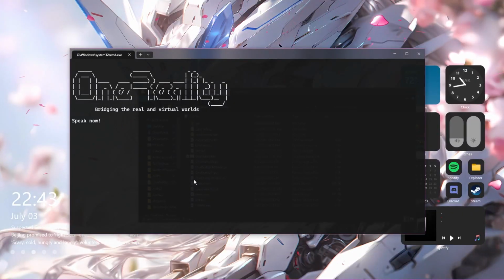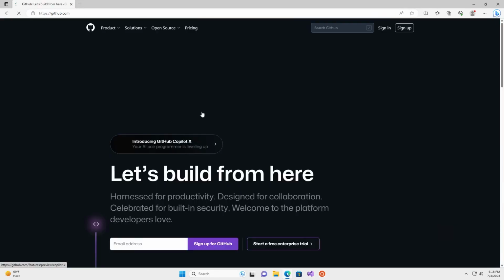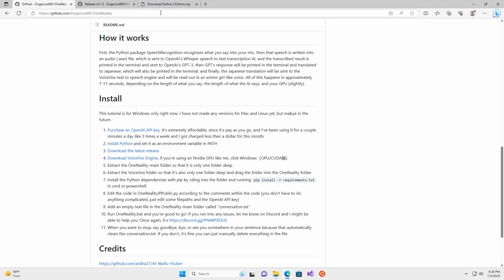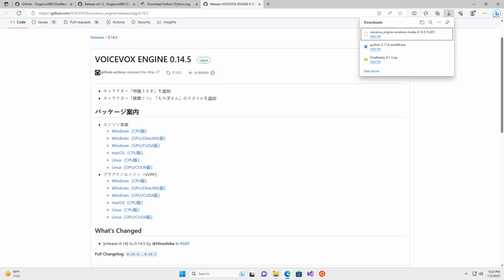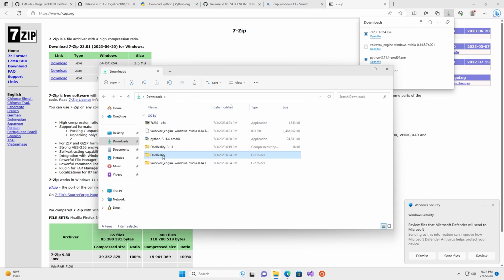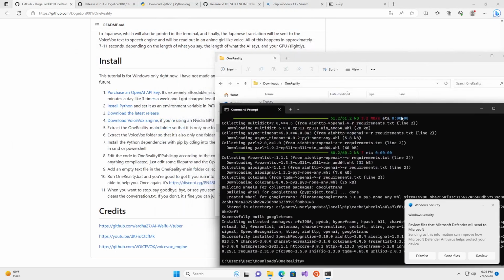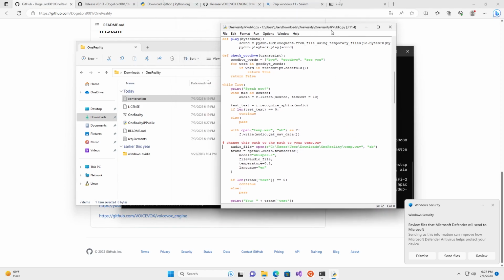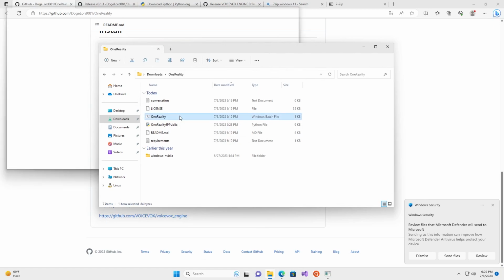Install your own AI Waifu/Assistant that can speak to you! (Kinda outdated, read description)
I updated this AI and did a massive overhaul of the voice engine so English is supported. This tutorial is still supported on OneReality before v1.0.0 and will give you VoiceVox Japanese voice but I recommend the newest version. Text-based tutorial on my github right now will link video tutorial when I release it soon.

Install tutorial for my AI waifu/girlfriend/assistant that I coded. I'll try to get VTube Studio working soon so she can have some sort of lip-synced "body".

00:00 - Intro + Why I haven't uploaded
01:03 - Demo
02:17 - Installation Tutorial